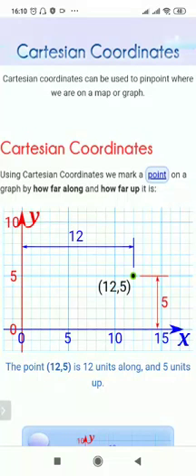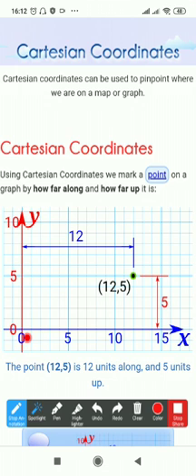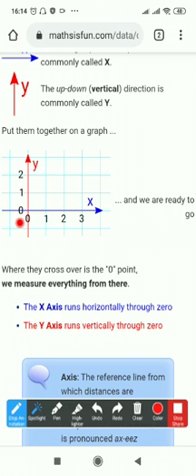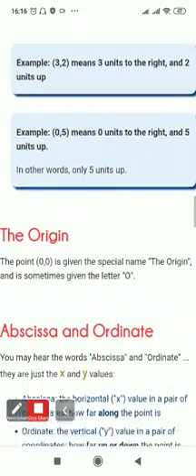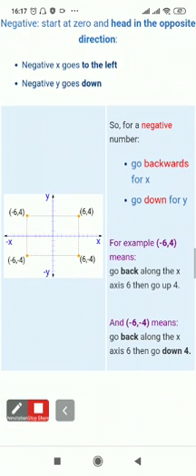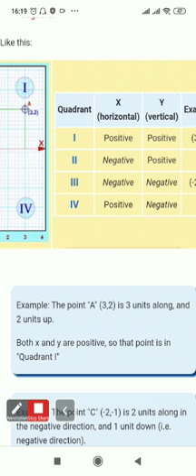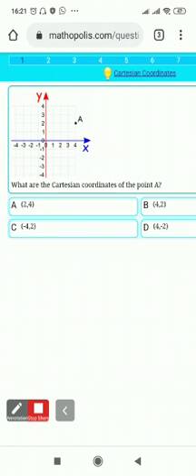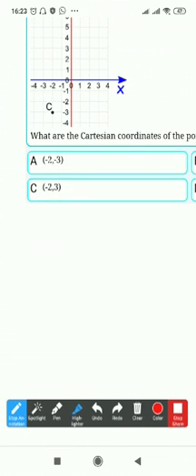Maths Class VII (16 June 2020)